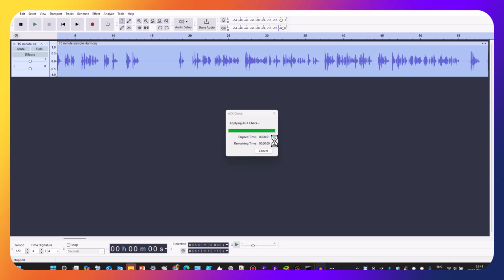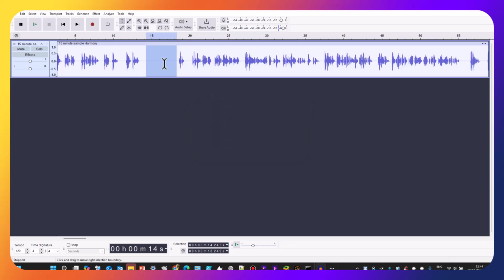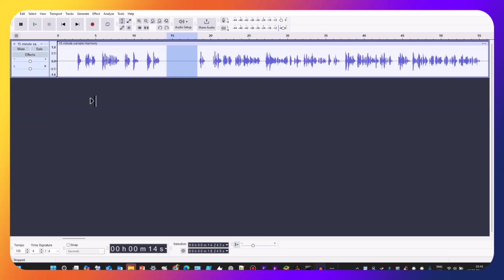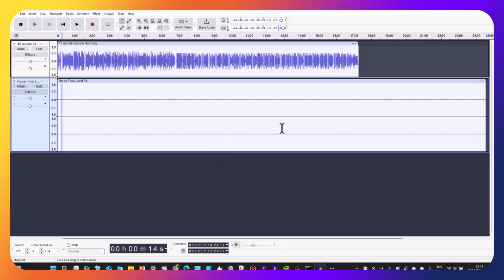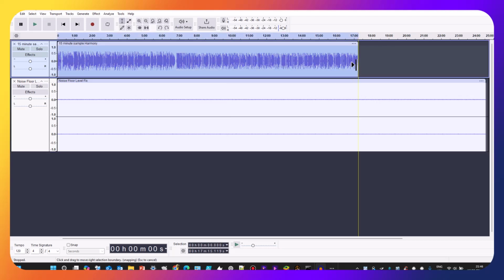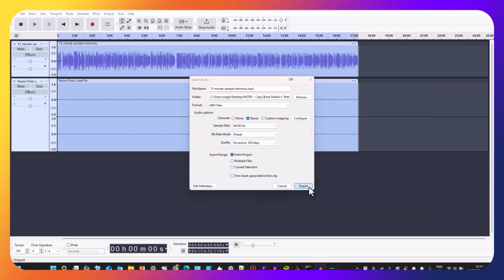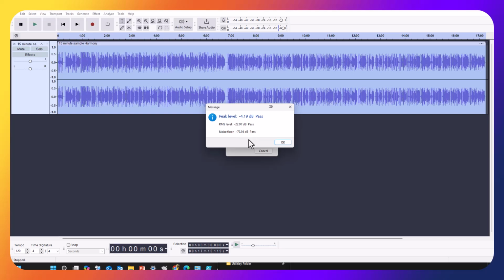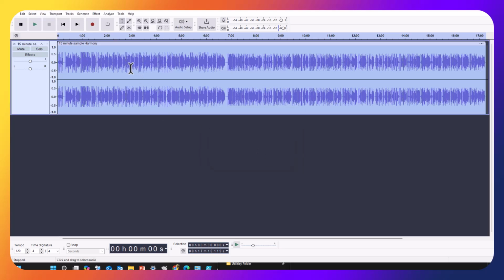ACX Checks - Fix Low noise floor using Audacity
Audacity ACX Checks - Fix Low-noise floor
ACX audio correction
neat trick
Link to the Sample noise floor